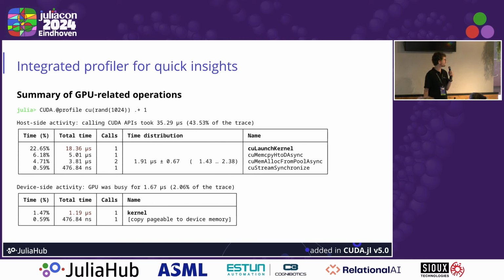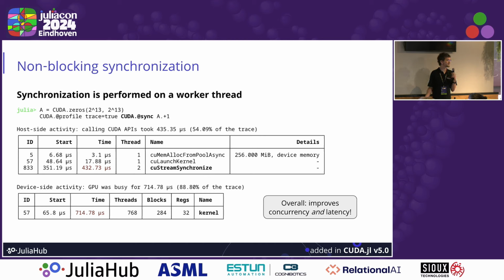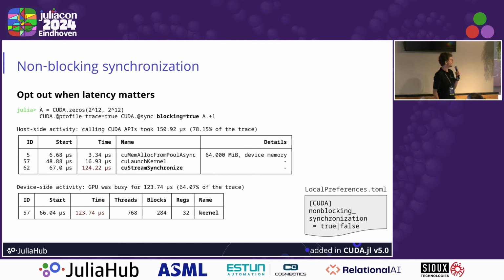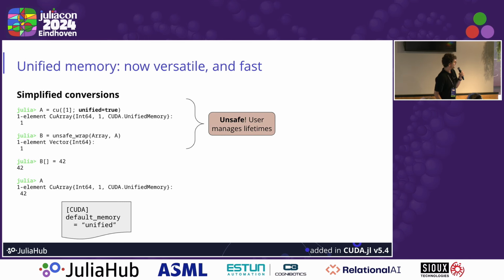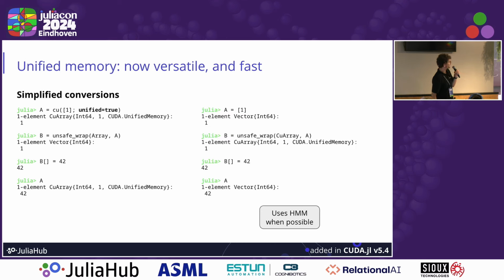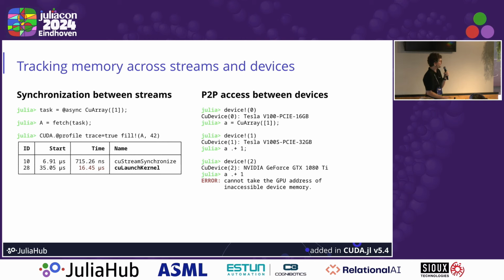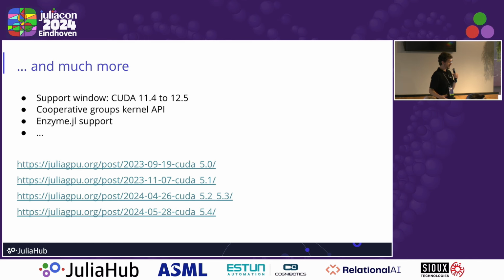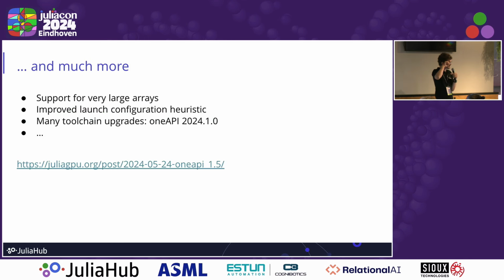Updates and Advances in CUDA.jl and oneAPI.jl | Besard | JuliaCon 2024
Updates and Advances in CUDA.jl and oneAPI.jl by Tim Besard

We will cover the latest features, performance improvements, and future directions for these packages.